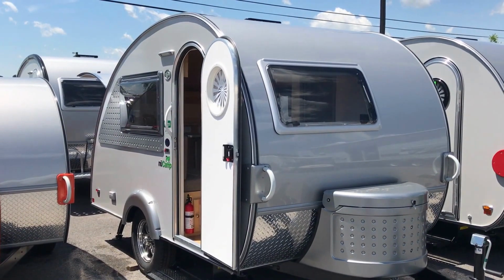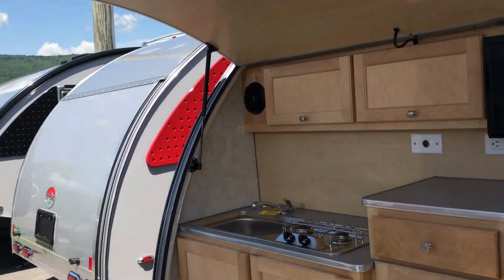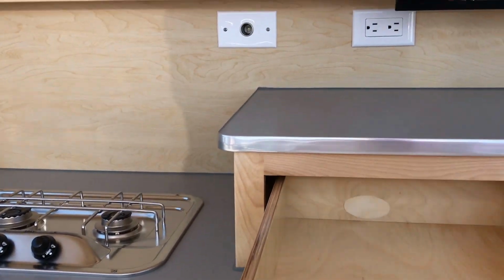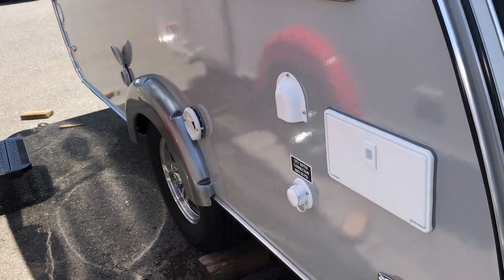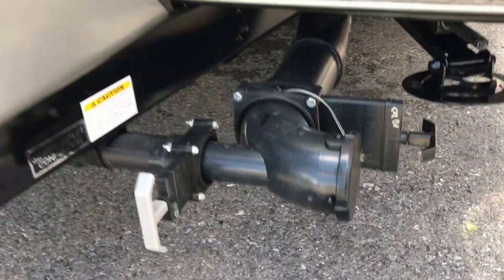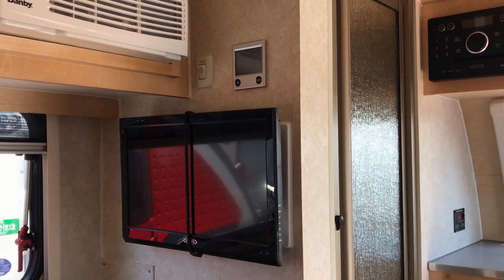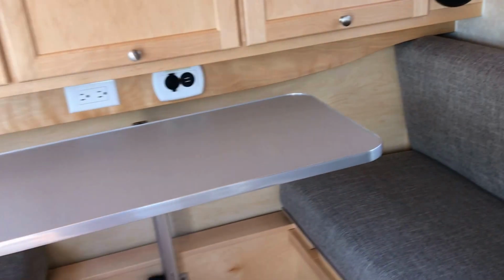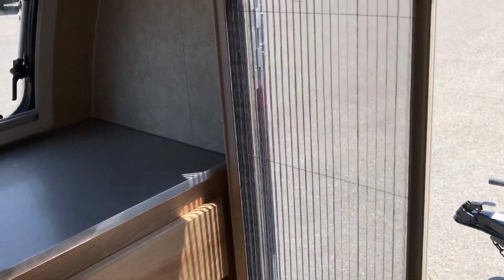NEW 2018 T@B 320 by NuCamp - w/Paul "The Air Force Guy"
NEW  2018 T@B 320 by NuCamp
133 Inch Exterior Length (Box)
182 Inch Exterior Length
78 Inch Exterior Width
89 Inch Exterior Height
70 x 58 Inch Bed Area
69 Inch Interior Height
71 Inch Interior Width
11 Gallons Fresh Water
19 Gallons Gray Water
8 Gallons Black Water
205/75/14 Tire Size
2900 Lbs. GAWR
152 Lbs. Tongue Weight
212 Lbs. Tongue Weight with LP & Battery
1851 Lbs. Total Weight with LP & Battery
1791 Lbs. Total Weight without LP & Battery
14 x 14 Inch Roof Vent
2 Inch Receiver Size